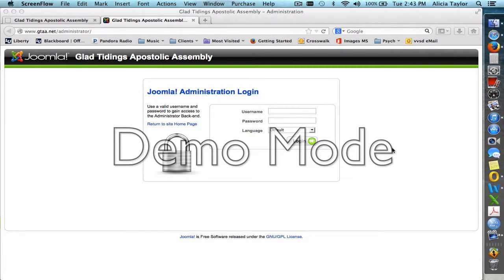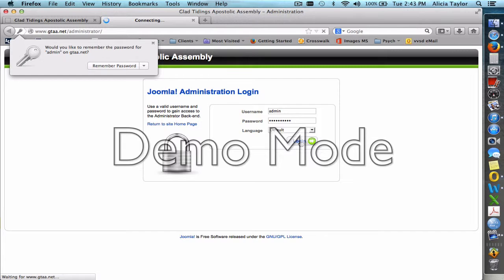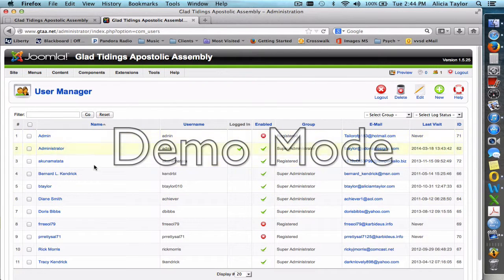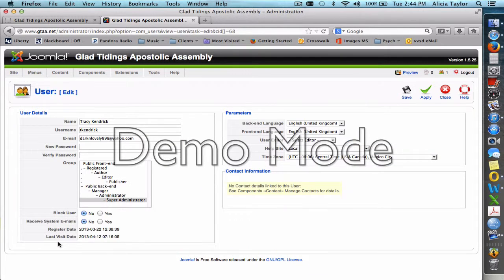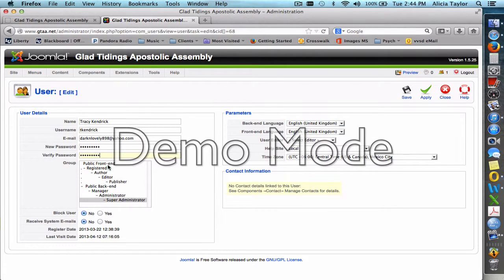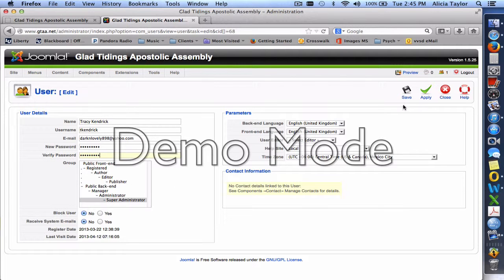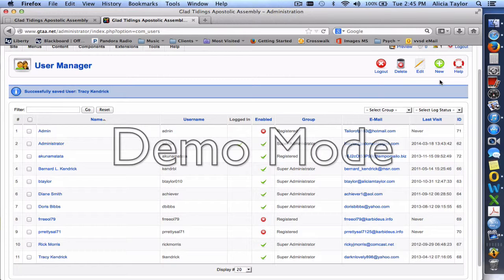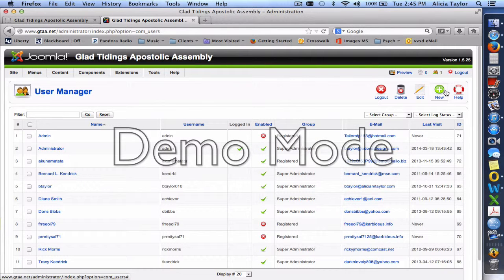Login, Change or Create Users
How to login, change or create users in Joomla 1.5